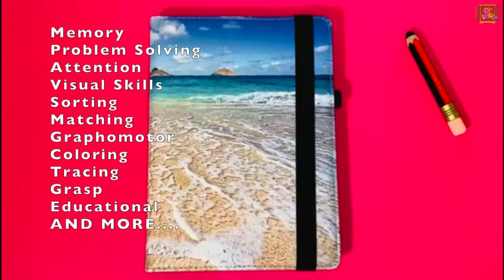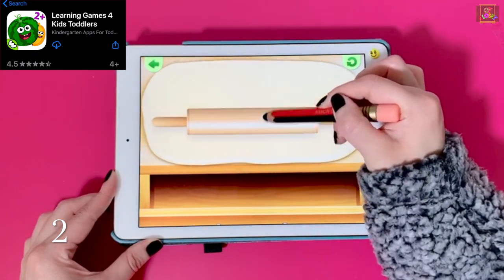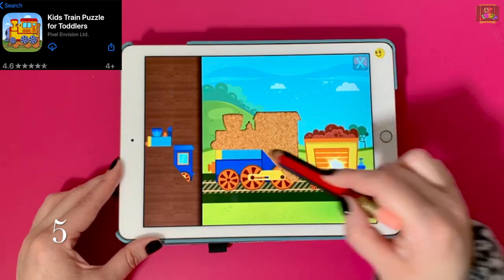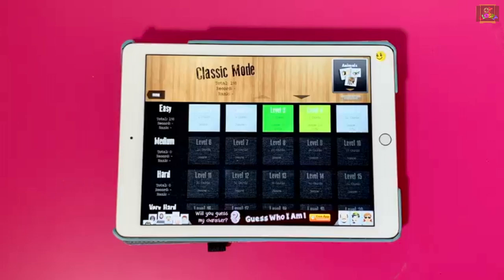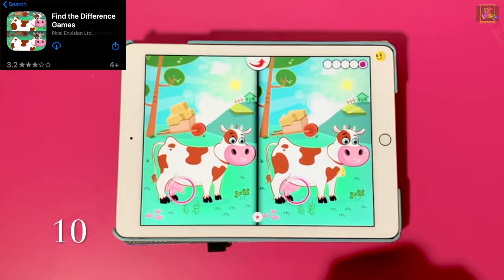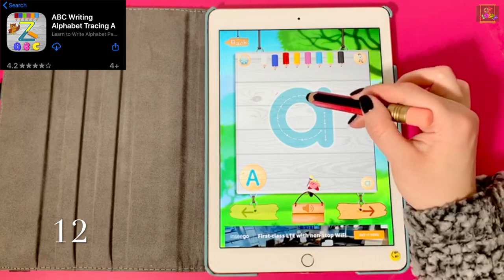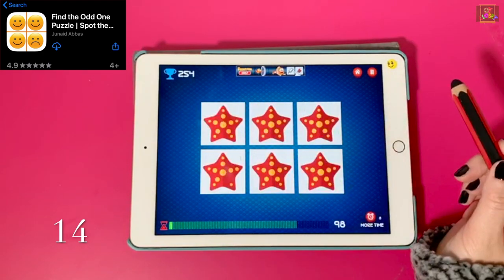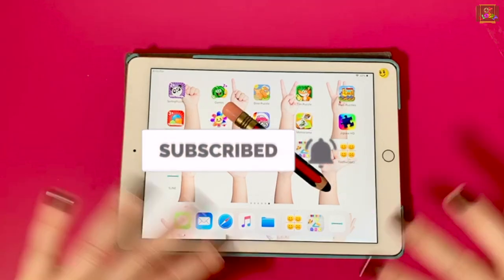15 FREE OT Related Apps on my iPad l Favorite OT Writing, Puzzle, Memory, Coloring games for kids